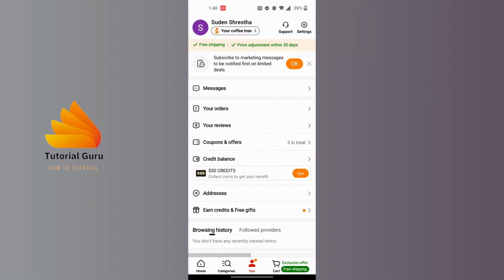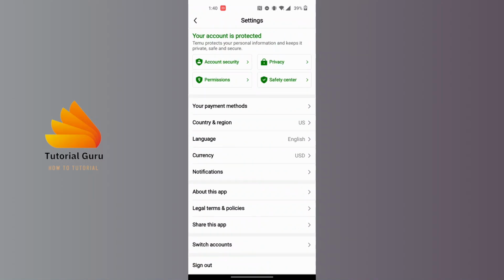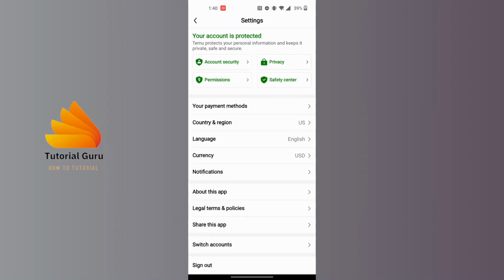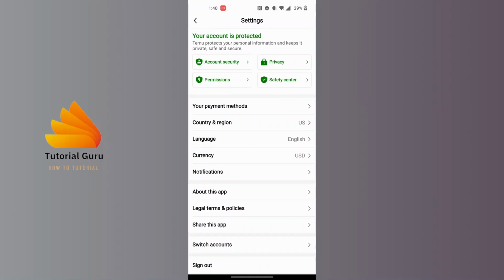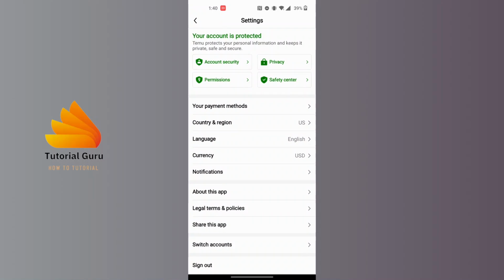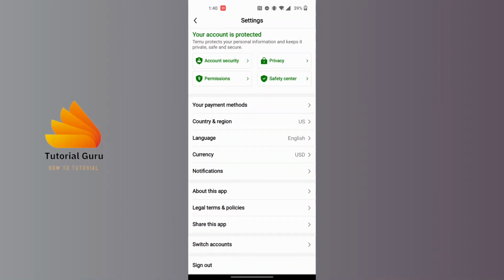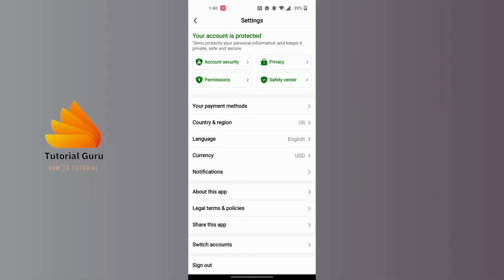How to Add a Payment Method on Temu?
How to Add a Payment Method on Temu | Easy Step-by-Step Guide 2024

Want to shop on Temu but need help adding a payment method? In this quick guide, TutorialGuru walks you through the easy steps to add your preferred payment option on the Temu app. Learn how to set up secure payments and get ready to shop with ease. Follow along to add your credit card, debit card, or other payment methods smoothly.